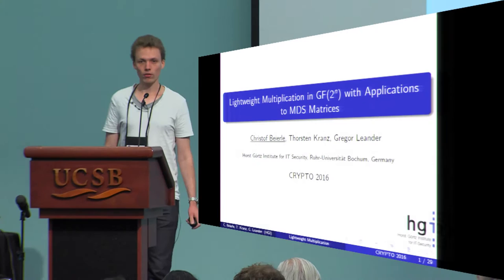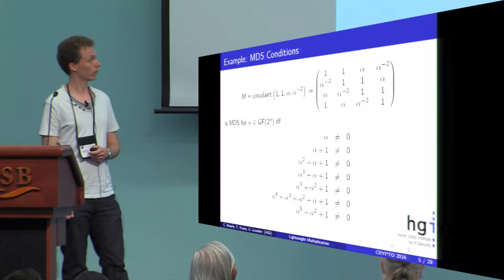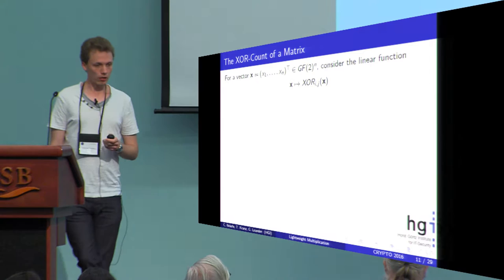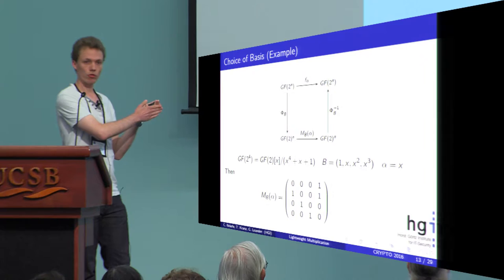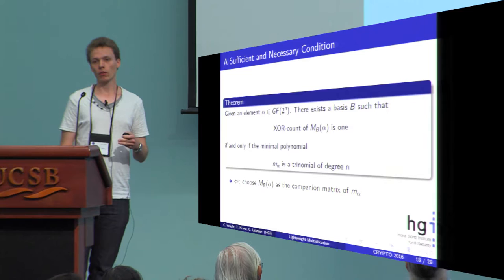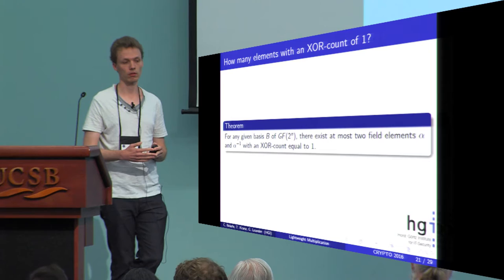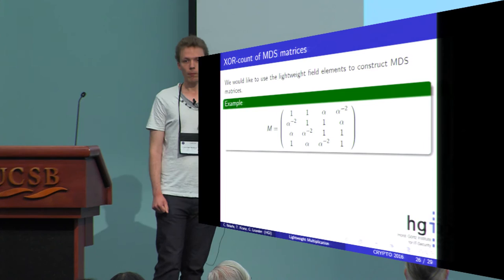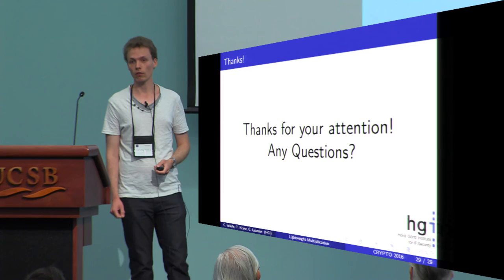Lightweight Multiplication in GF2n with Applications to MDS Matrices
Christof Beierle and Thorsten Kranz and Gregor Leander, Crypto 2016.